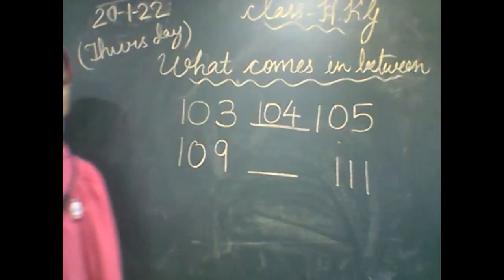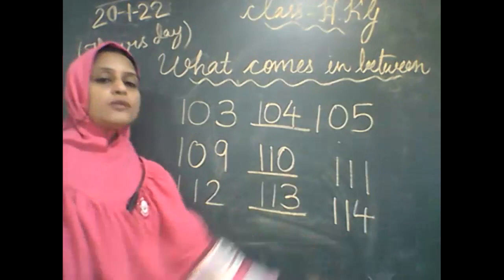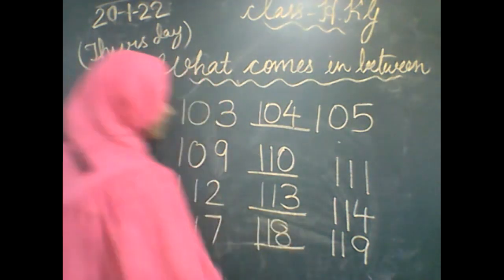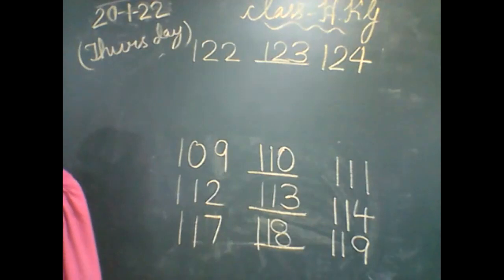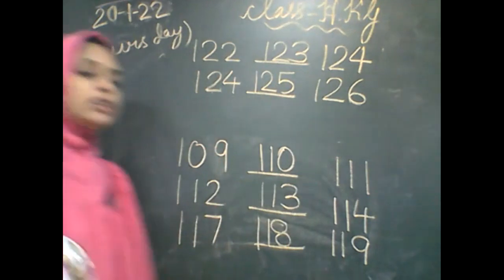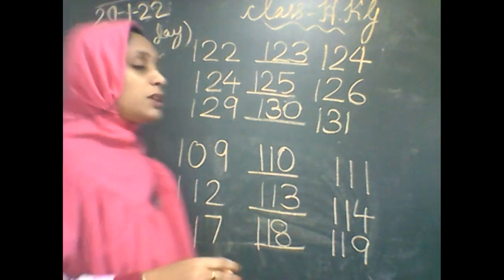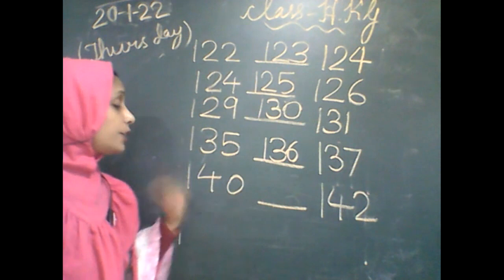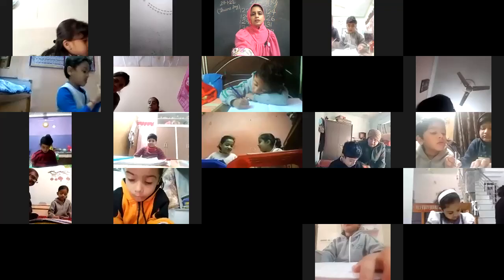HKG P-2 (20-1-22)